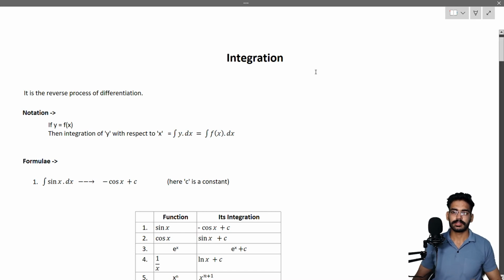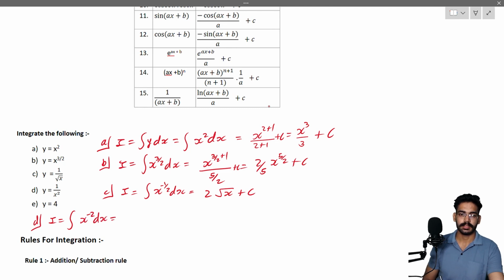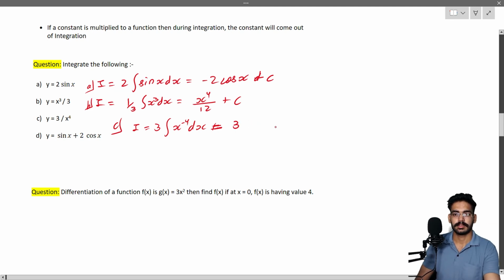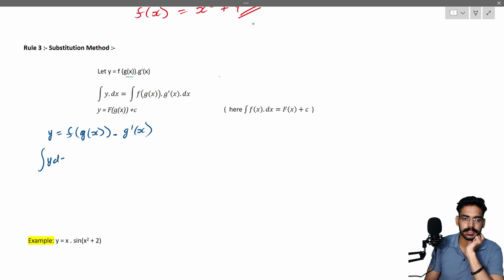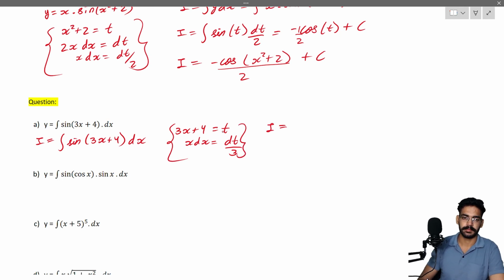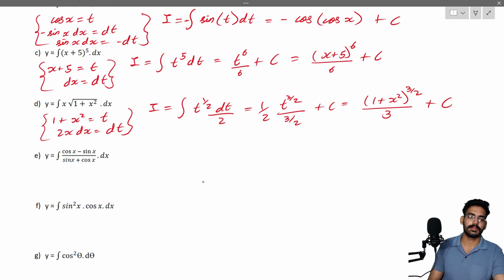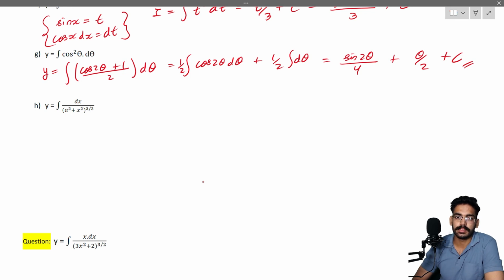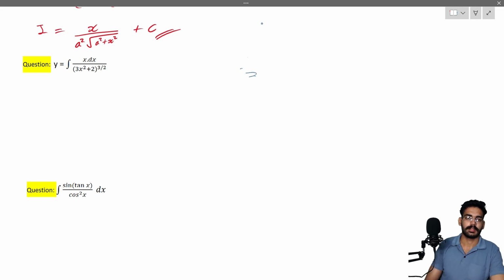[JEE Physics] Chapter 1.11ㅣIntegrationㅣMathematical ToolsㅣIIT Madras graduate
✨In this video, we’re diving into [Mathematical Tools - Integration] to help you master the core concepts and tackle problems with confidence.

▶️ What You’ll Learn Today:
▶️ Chapter 1. Mathematical Tools  - 11. Integration